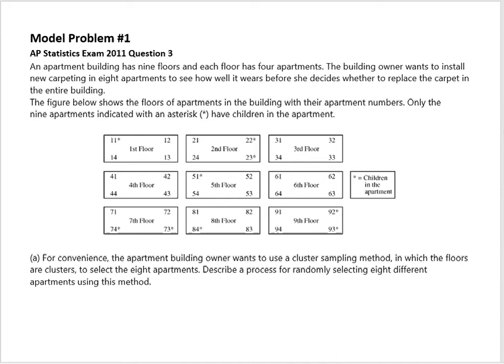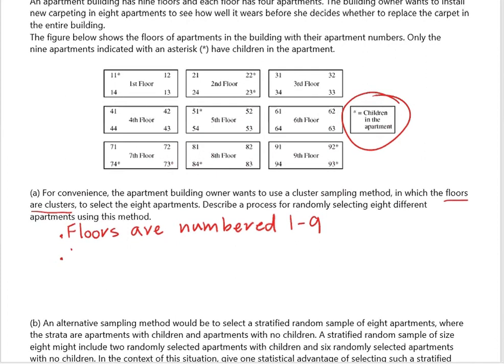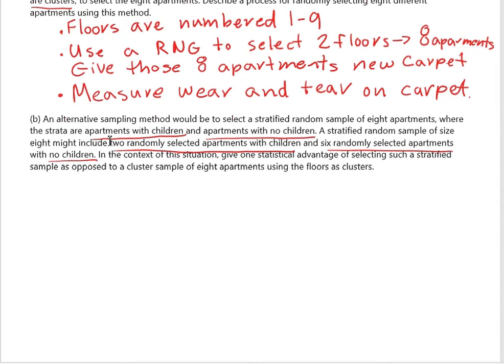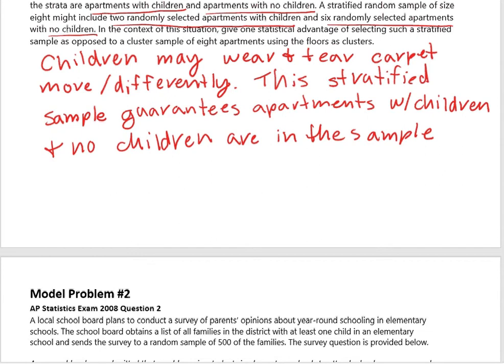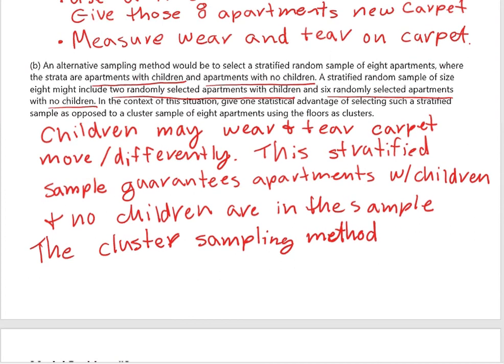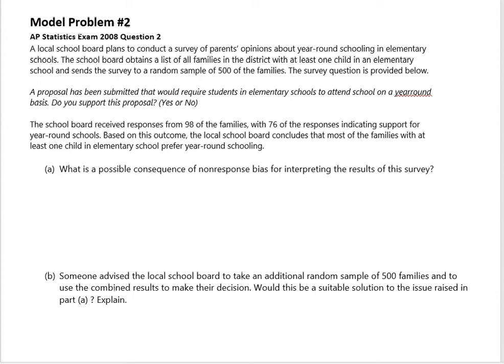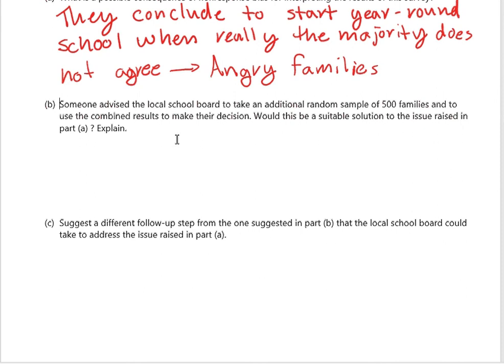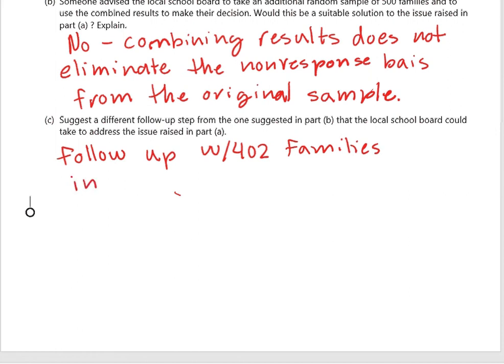AP Review Designing a Study